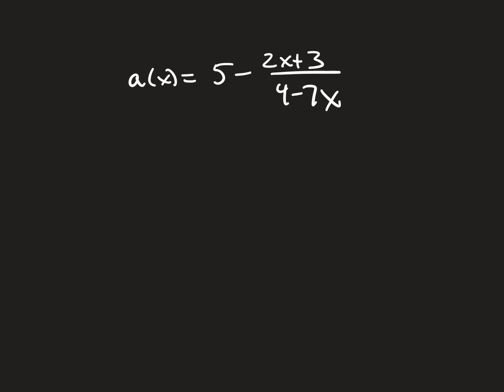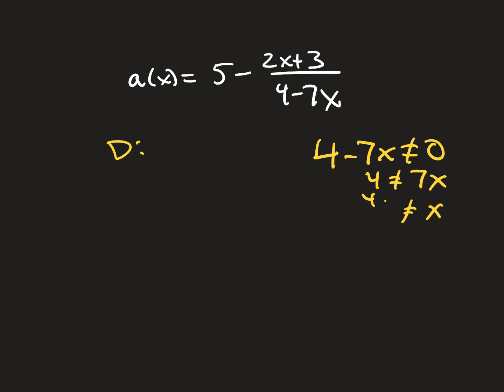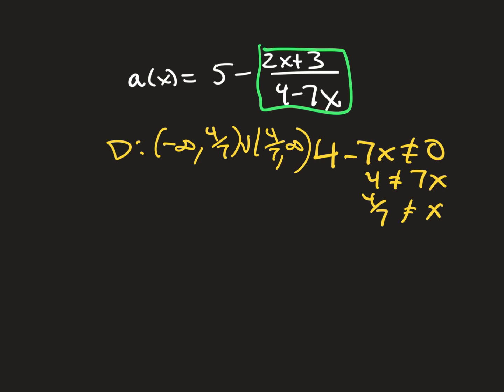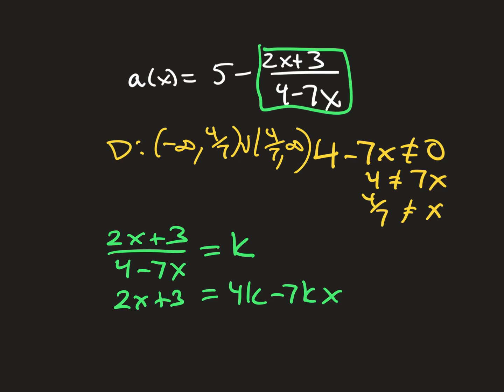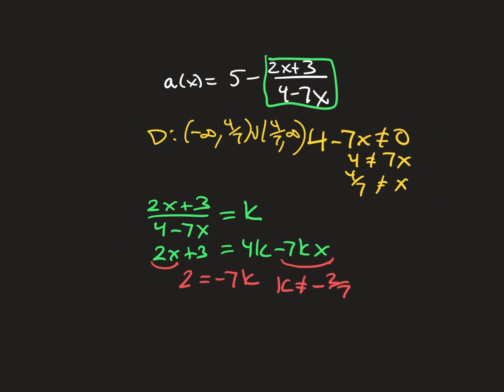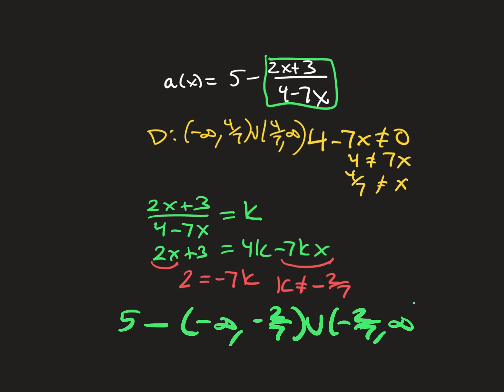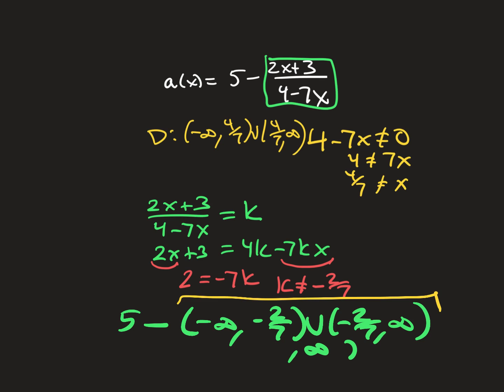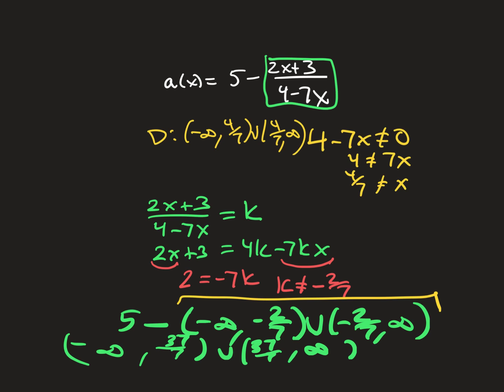video d&r exit ticket no 1